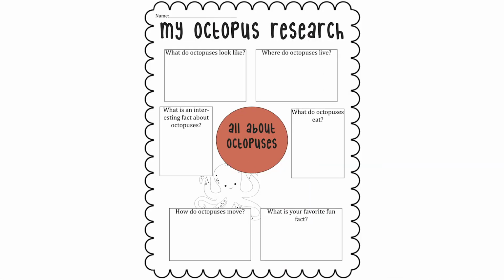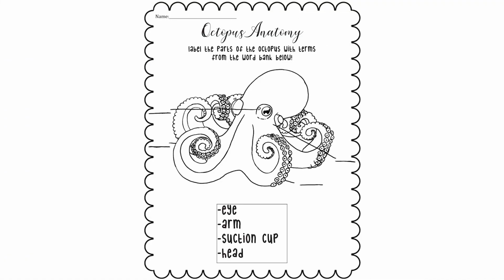FULL Lesson! Cross-Curricular Octopus Class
Follow along with our Mini Lesson!

An entire lesson for your little one! Learn about the wonders of the octopus and the letter "O" while we engage in crafts, exercises, and even play with real octopus!

Follow all of our social channels below!